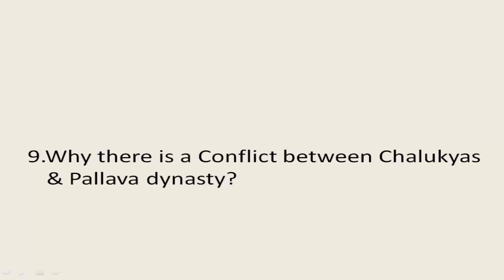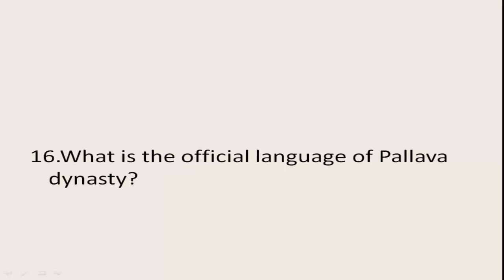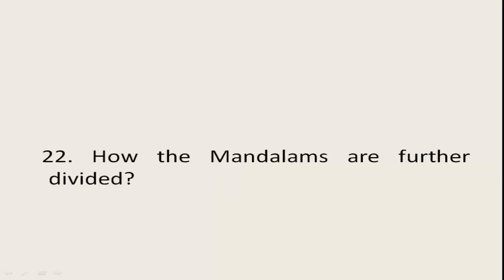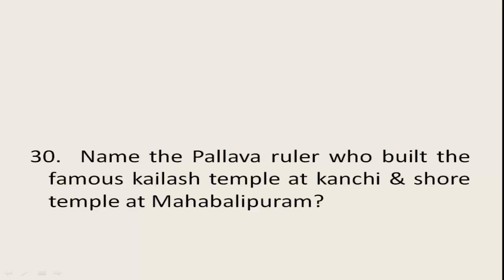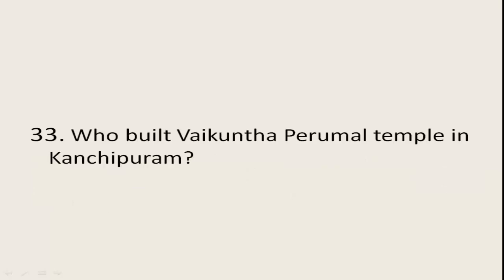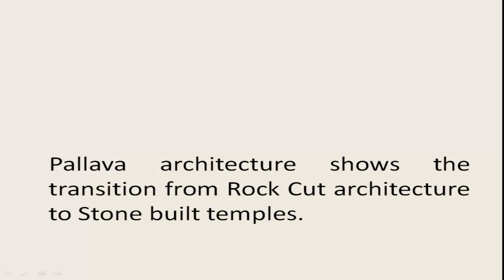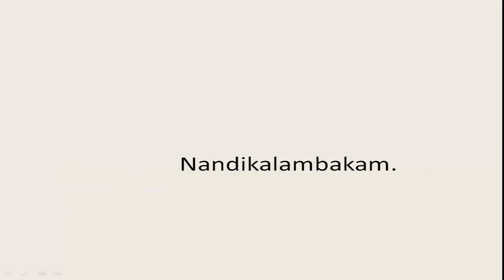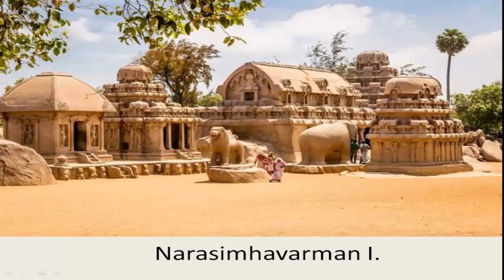PALLAVA KINGDOM QUIZ (275 CE - 897 CE) || INDIAN HISTORY GK || SOUTH INDIAN KINGDOM GK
Pallava History GK

Pallavas introduced Rock Cut architecture to India. Their official language was sanskrit & prakit. simhavishnu is the founder of imperial cholas. mahabalipuram was constructed by narasimhavarman, he is also called mallan, hence it received the name mahabalipuram. They ruled the kingdom till 9th century. Then the kingdom was declined & cholas took the power.

Hello Everyone,  This is an Educational Video Channel.  In this channel you find  General knowledge Question & Answers Based on Very interesting Topics. I hope it surely helps the people to acquire knowledge on specific topics. This channel   also helps the people, who appears for competitive exams like OLYMPIAD, IAS , UPSC ,  SSC , IPS , BANK EXAMS, IFS , PCS , CIVIL SERVICES , RRB ,  STATE CIVIL SERVICES , SSC , CGL , RAILWAY EXAMS.
              General knowledge question & Answers in English(GK) || General Knowledge Question & Answers for Competitive Exams GK (Q&A) in  English || GK Question & Answers for Olympiad Exams in English.

                        I upload Gk Questions on Indian Geography,World Geography, Sports, Indian History, World History, Science, Maths, Computer Science, Language  & interesting topics for Competitive Exams.